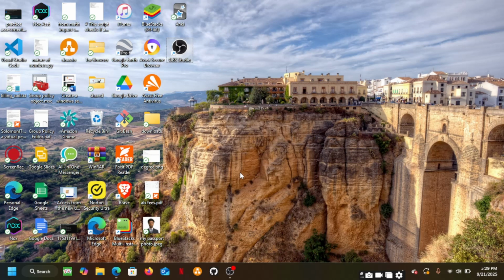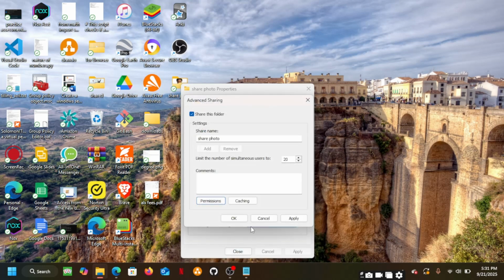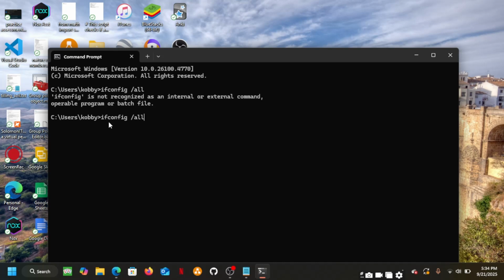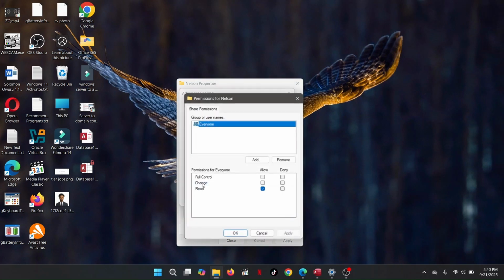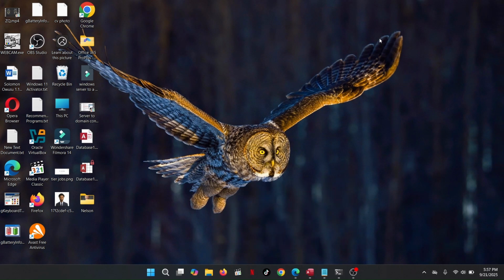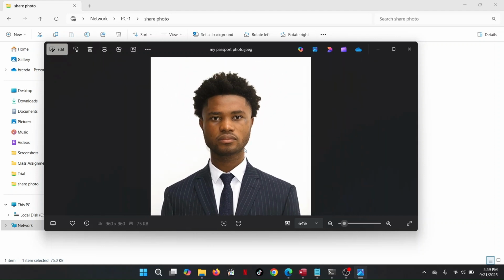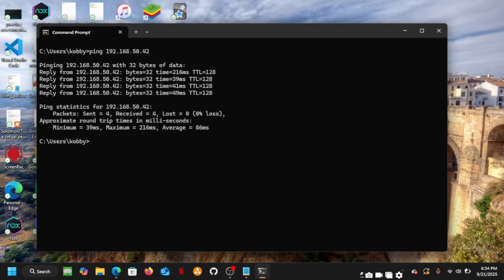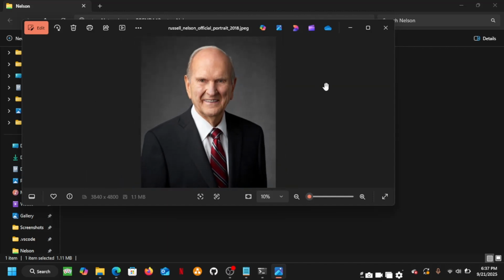How to create a Peer-to-Peer Network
In this video, I will take you through a beginner friendly tutorial on how to set up a peer-to-peer network for students as well.

This method works for all cases being virtual machines or on Proxmox Environment